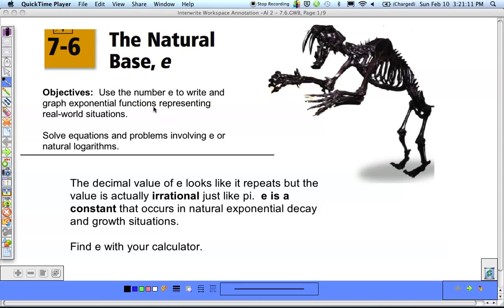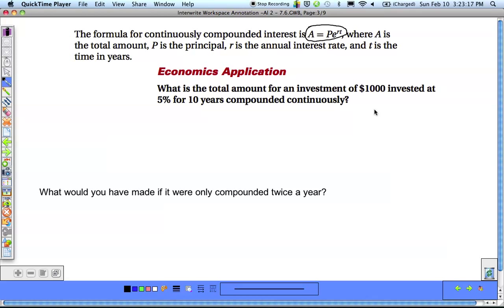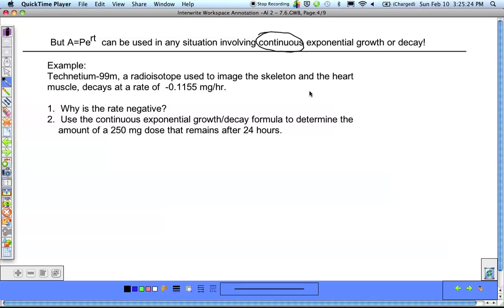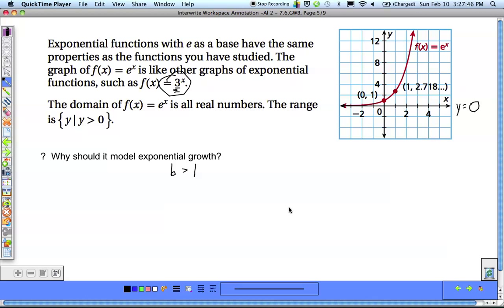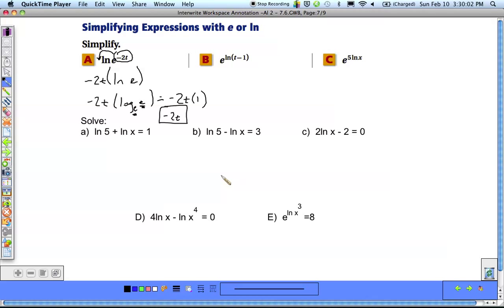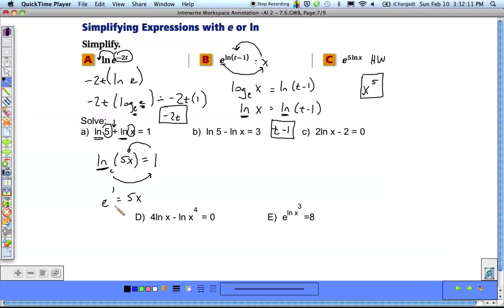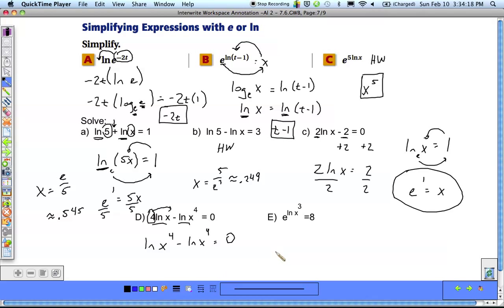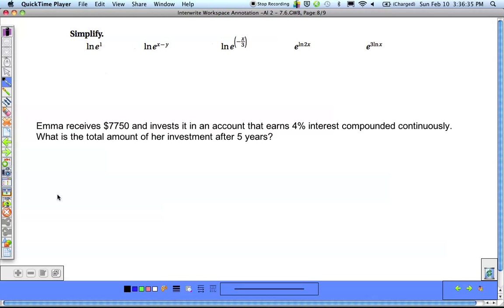Algebral 2 - 7.6 The Natural Base, e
Writing and solving natural log problems.